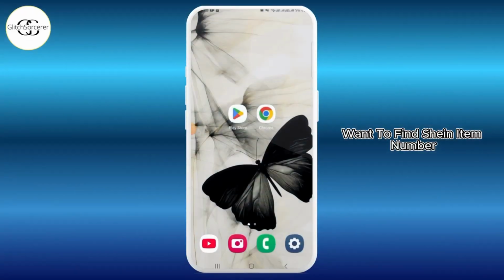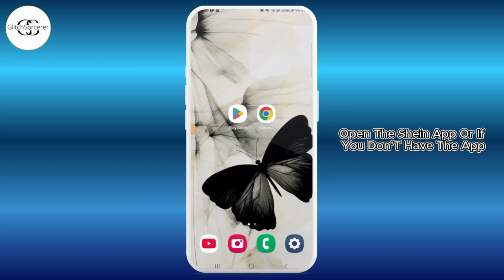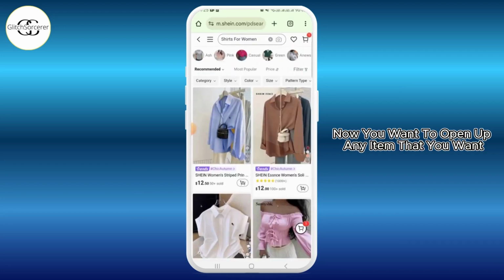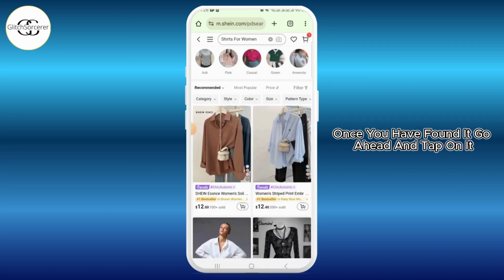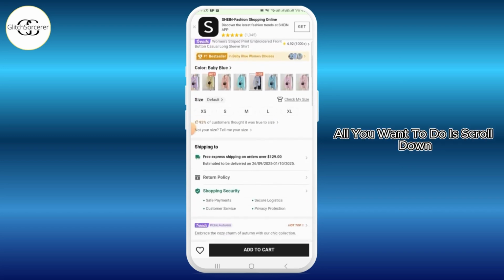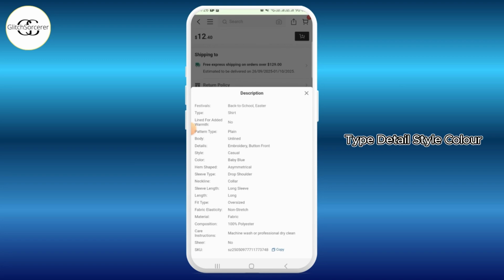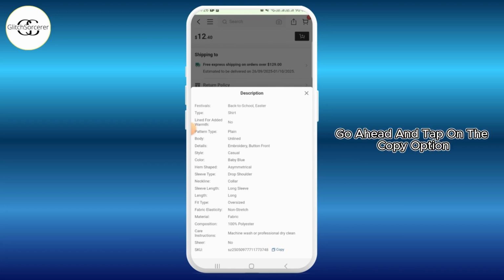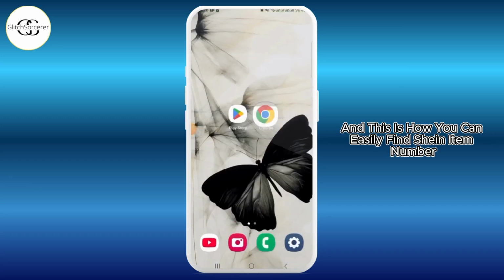Shein Hacks: Find Any Item Number FAST (2025 Tips)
Struggling to locate Shein item numbers or product codes? This 2025 guide shows you the fastest way to find any item on Shein, so you can search, track, or reorder products easily. Perfect for U.S. shoppers who want a smooth online shopping experience.

⏱ Timestamps
00:05 – Intro
00:27 – Where to find the item number
00:54 – Tips to track Shein products efficiently

✔️ What you'll learn in this video:

How to locate any Shein item number quickly

How product codes help you search or reorder items

Tips to avoid mistakes when checking item details

Tricks to manage your Shein shopping more efficiently